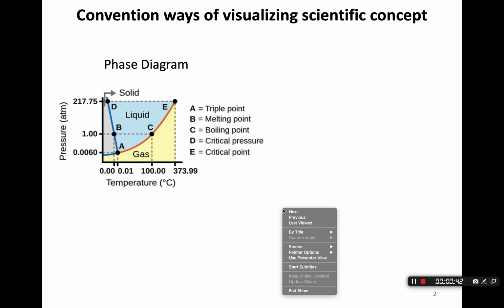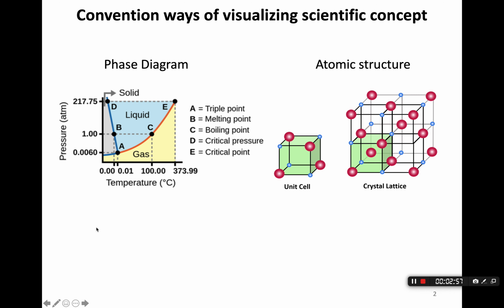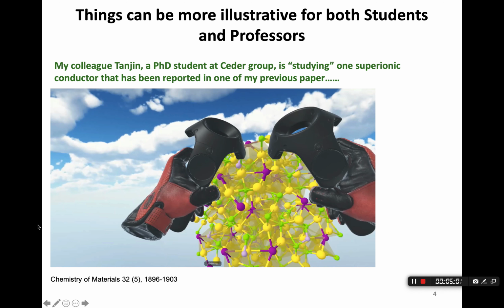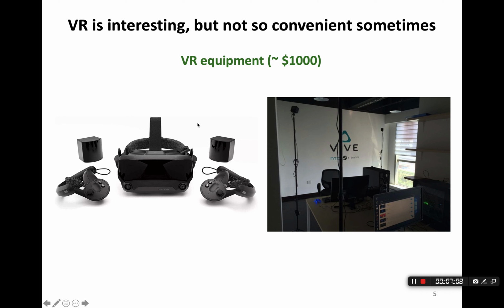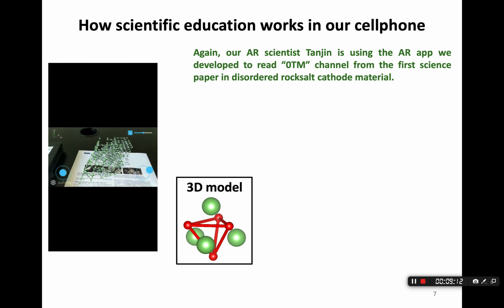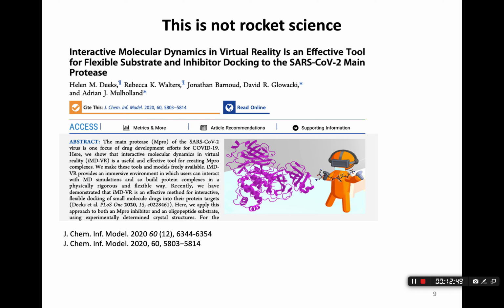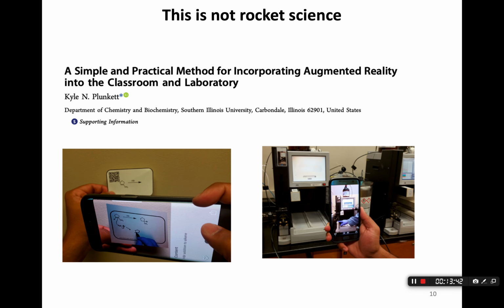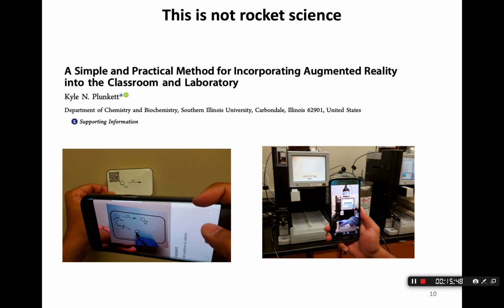Visualize scientific concept using VR and AR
To share some of my experiences using VR and AR to augment the description of a scientific concept.